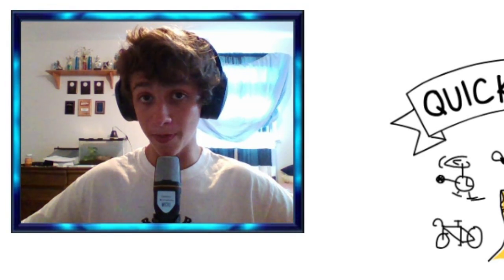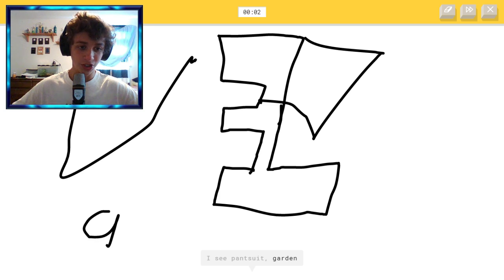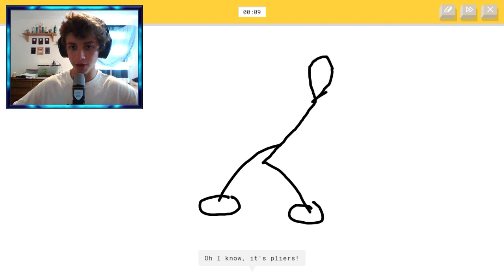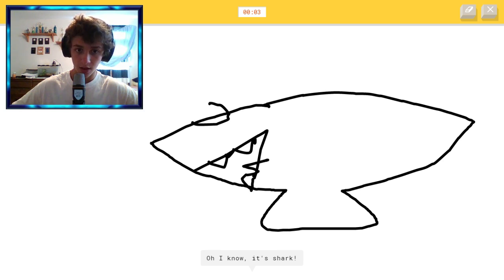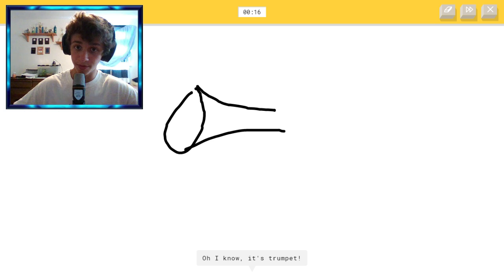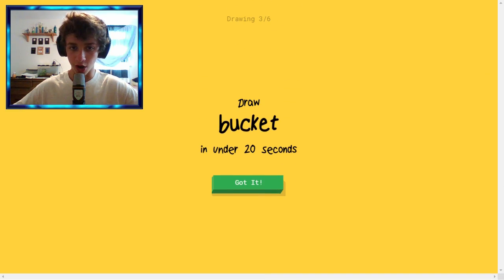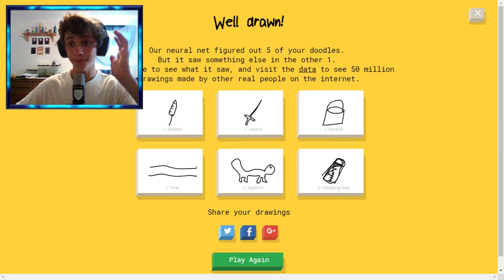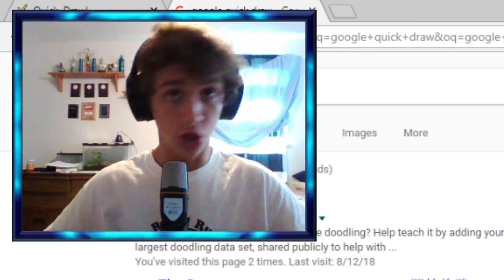Google A.I. Game Detects What I Draw! (Google Quick Draw)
The Google AI game called "Google Quick Draw" uses a massive database to collect and establish figures for certain words. I can now play this game and google will detect what I am drawing very easily! I am fascinated by this technology and this game. It was developed by a few google employees who I presume got curious...?

Music!